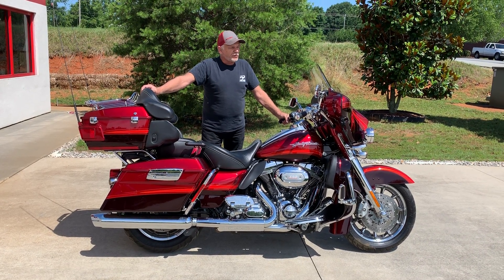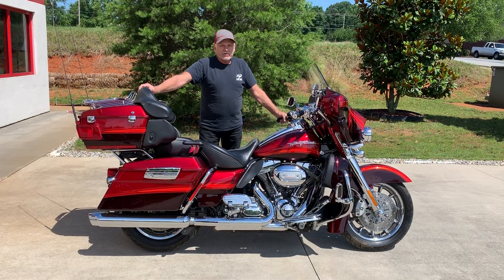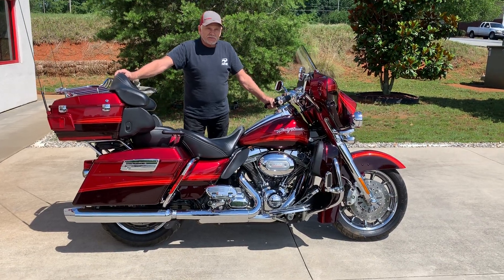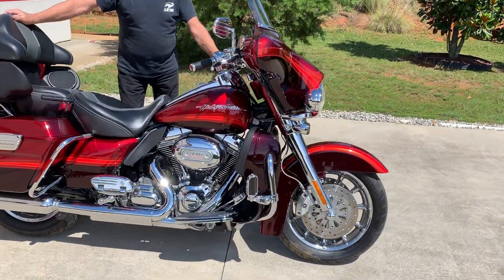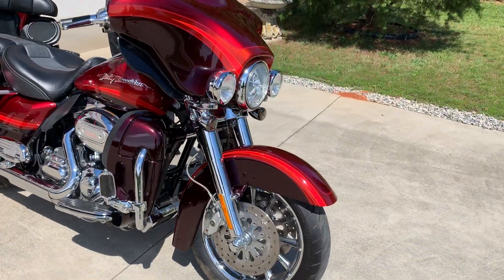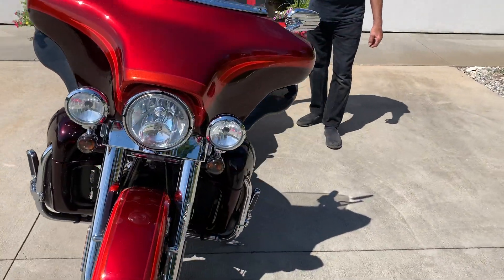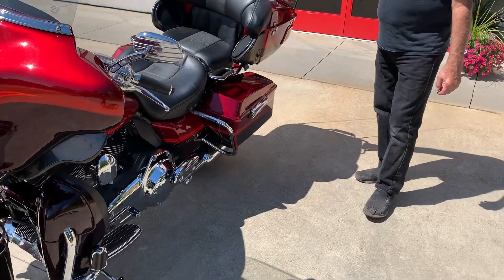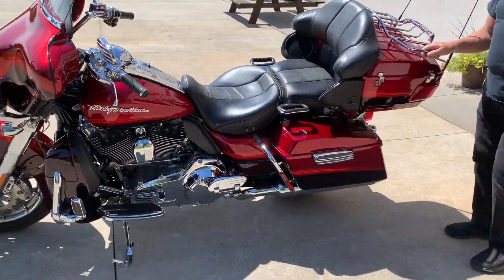2009 Harley Davidson CVO Ultra Classic For Sale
2009 Harley Davidson CVO Ultra Classic For Sale by UNB Customs in Denver, NC.110” Screamin’ Eagle Motor

29k Miles

Chrome front end

Chrome Wheels

Always Garaged